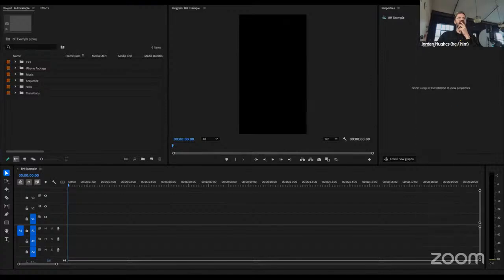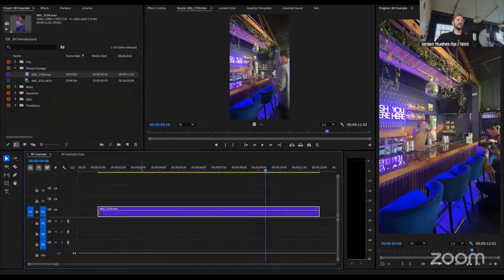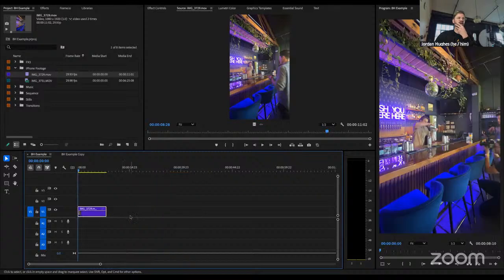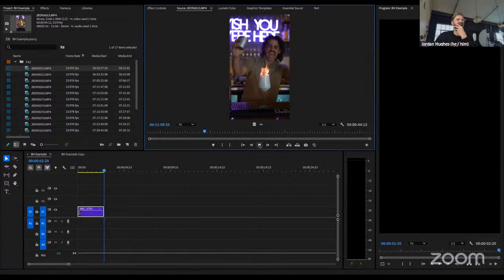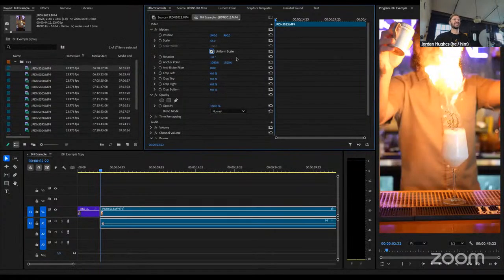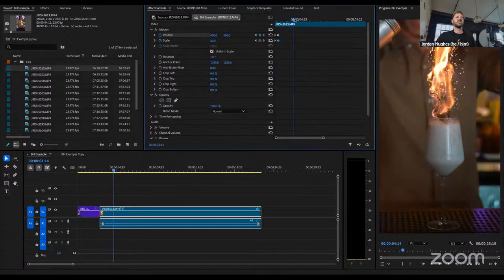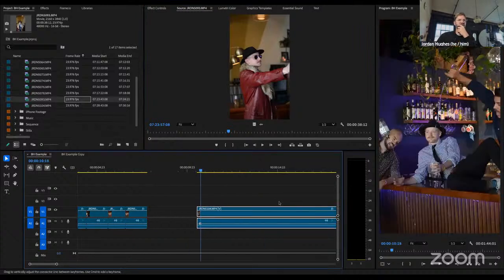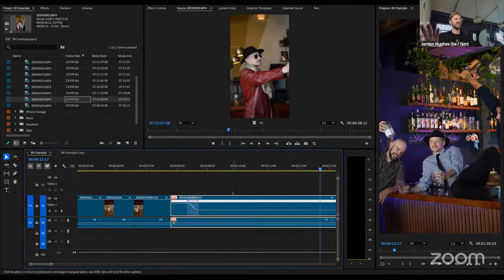Short-form Video for Photographers | Part 3: Editing & Monetizing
In the final session Jordan will dive into post-production techniques. Jordan will go through editing workflows, as well as practical tips for creating high-quality content for clients.